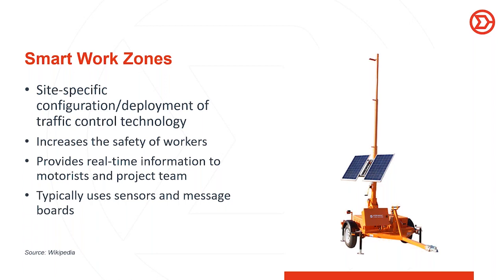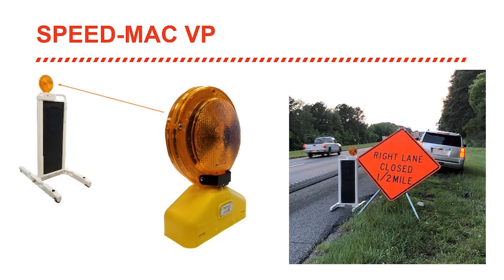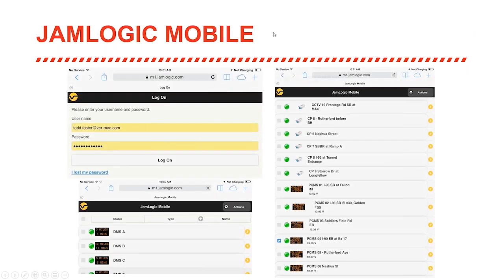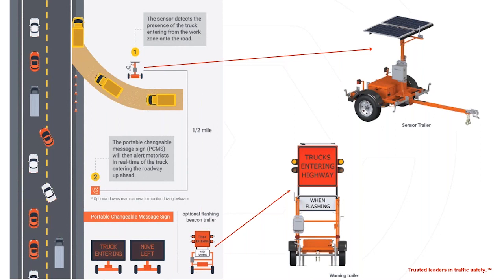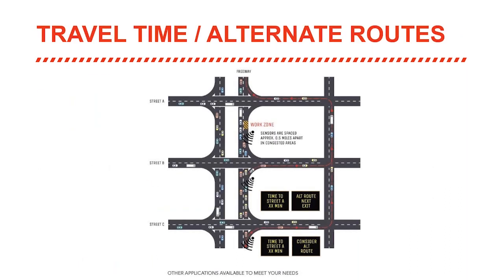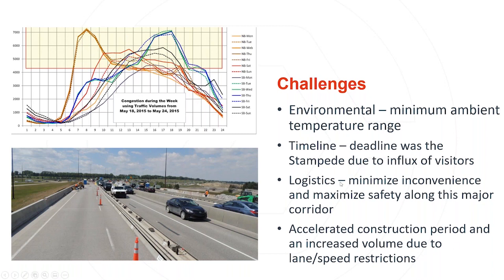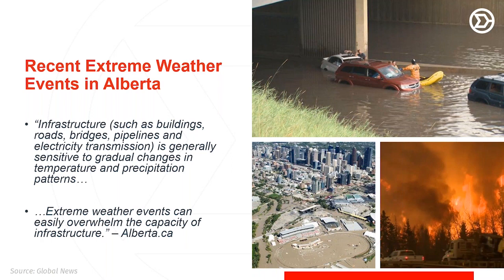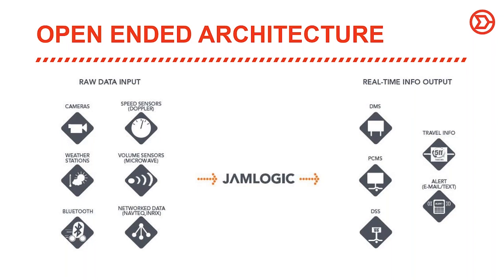Smart Work Zone Solutions with Wade Robichaud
Smart Work Zones (Smart Work Zones) improve safety and mobility by increasing traveler and worker safety while providing quicker incident response and efficient traffic flow. Data demonstrates that SWZ's can reduce fatalities in work zones, provide real-time data analysis at your fingertips and save on costs due to reduced incidents and increase project visibility.

In this video we discuss the latest SWZ product innovations, system integration capabilities, and related services from ATS Traffic - the Canadian leaders in traffic control technology and SWZ solutions.